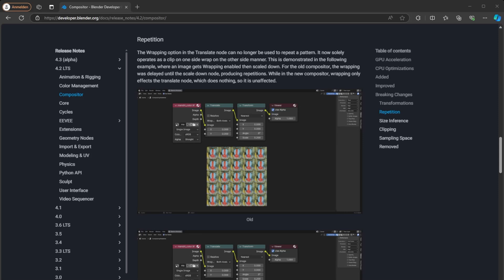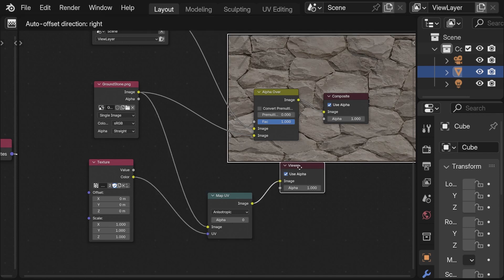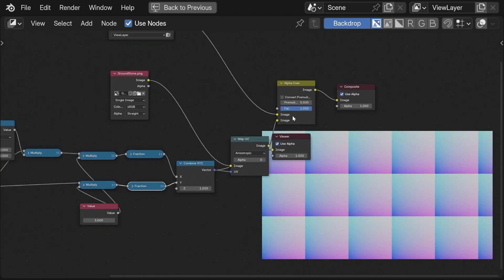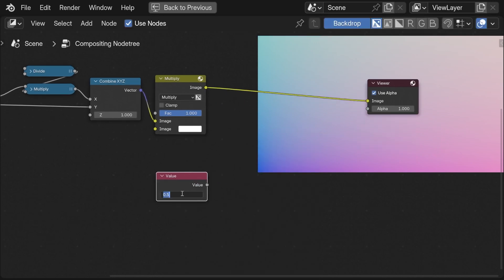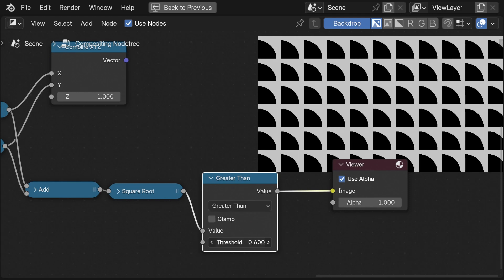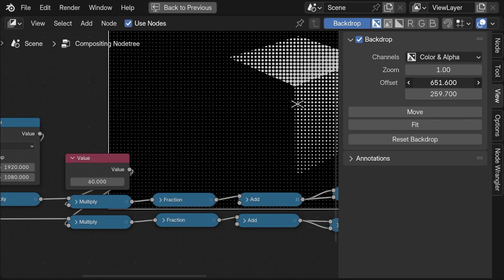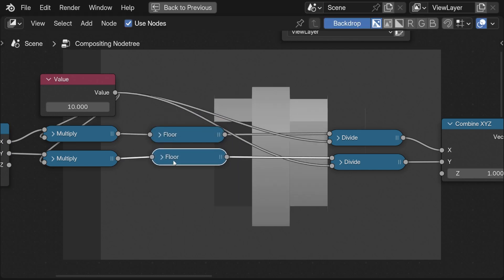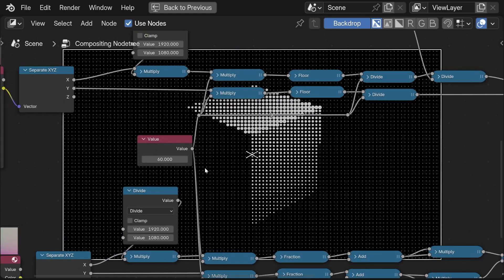Blender 4.2 Compositor - Image Tiling Workaround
*Fixed in Blender 4.4*

By default, image tiling is not supported in the compositor with Blender 4.2.
In this tutorial I'll show you a trick to achieve tiling nevertheless.
Bonus: True halftone effect in the compositor.